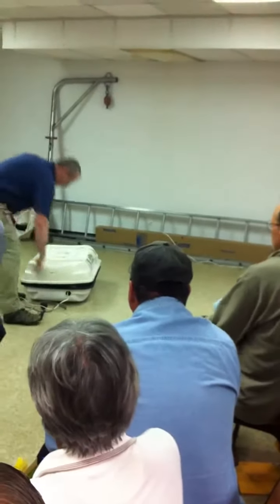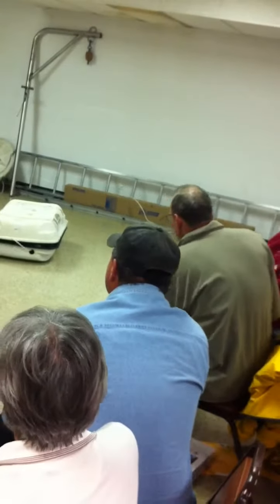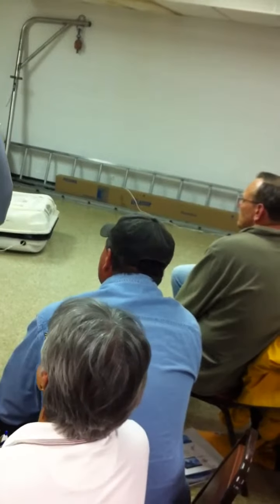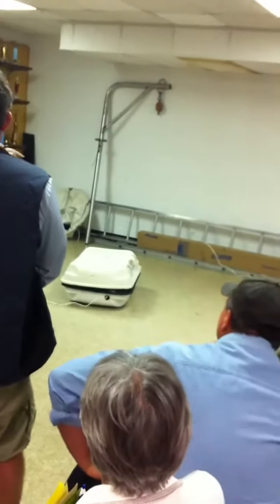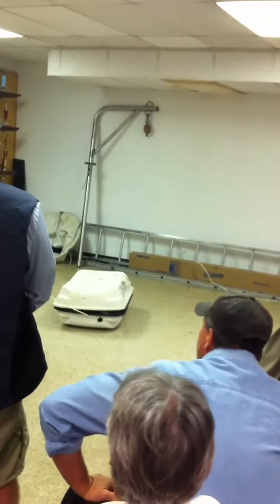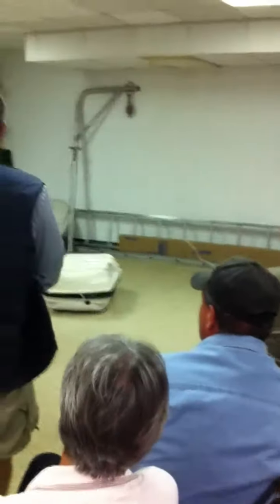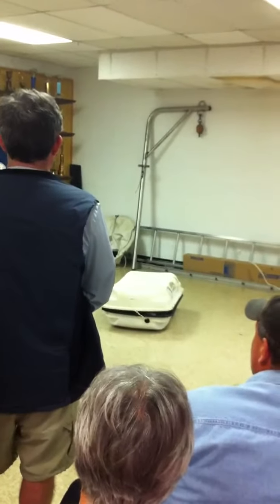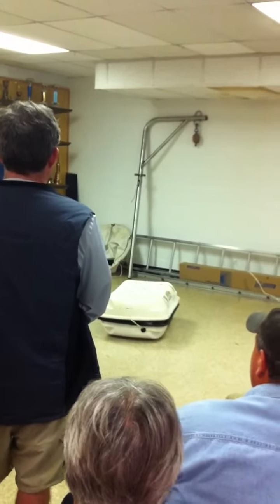Deploying an Inflatable Life Raft